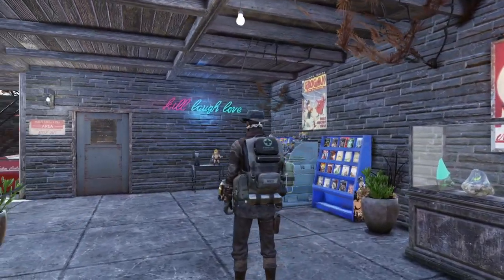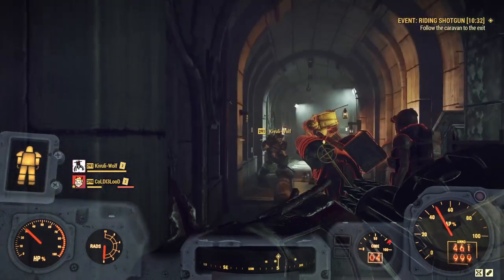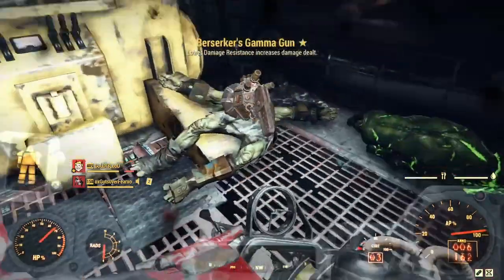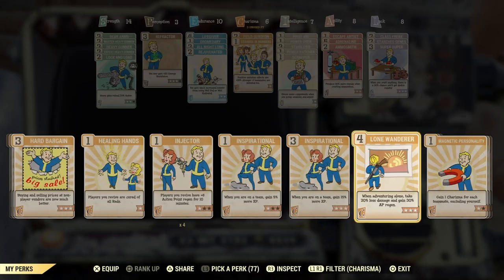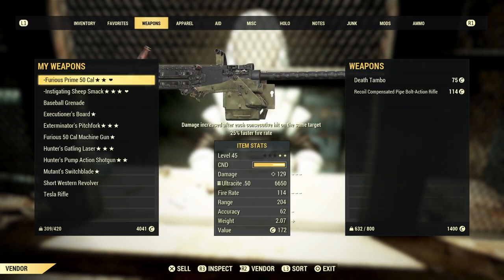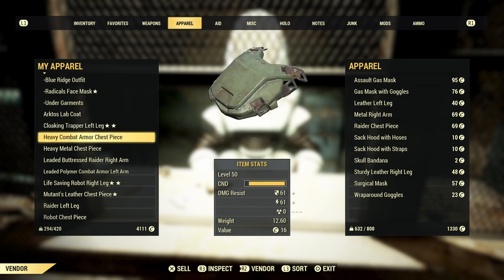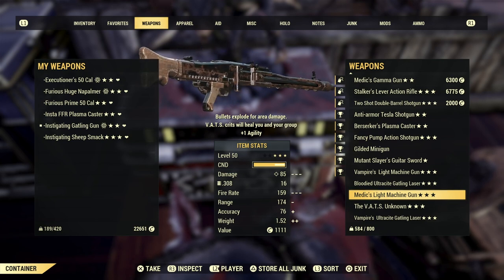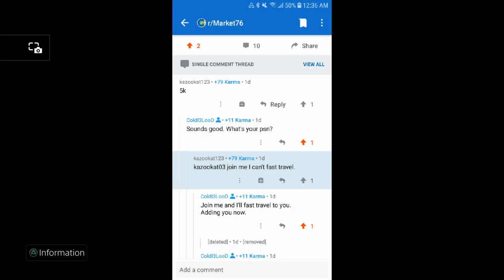How To Make The Most Caps Possible - Fallout 76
Video of me showing how to make the most caps possible in a day.